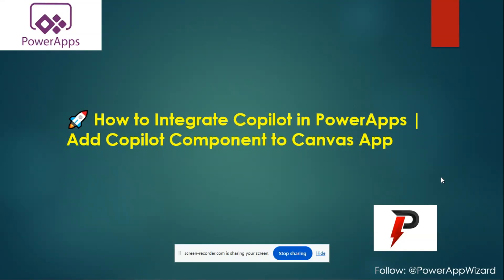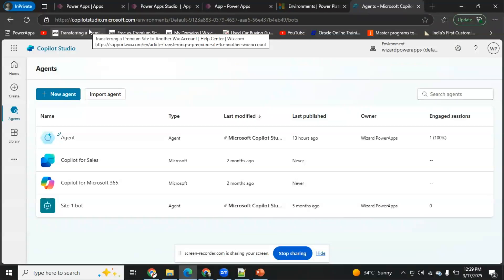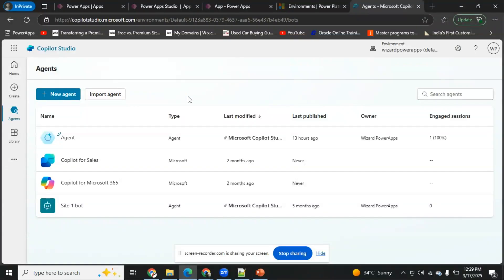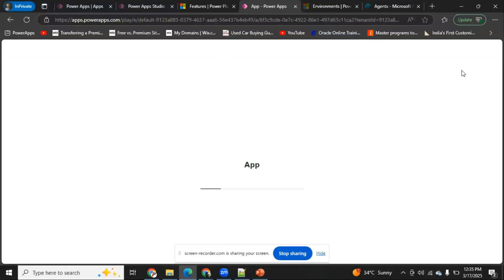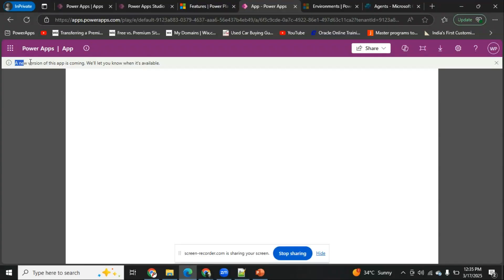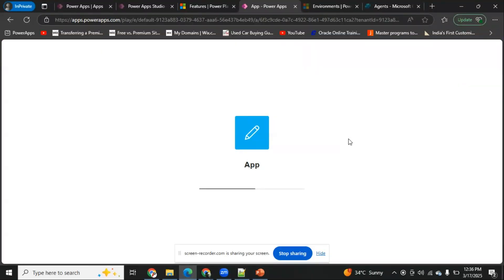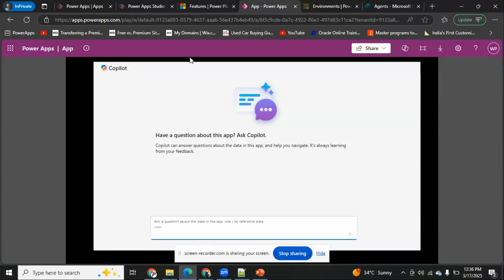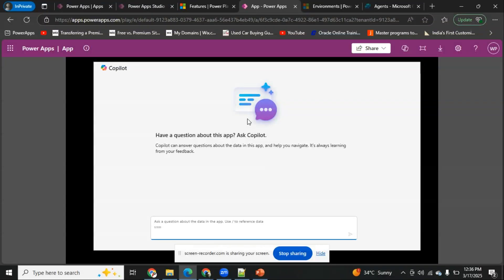🚀 How to Integrate Copilot in PowerApps | Add Copilot Component to Canvas App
In this tutorial, learn how to integrate Copilot in PowerApps and add the Copilot component into a Canvas app. We will walk through the setup process, enabling Copilot in the Power Platform Admin Center, and using it effectively within your applications. Whether you're a beginner or an experienced PowerApps developer, this step-by-step guide will help you leverage AI-driven capabilities for a smarter app-building experience.

🔹 Topics Covered:
✅ Enabling Copilot in PowerApps
✅ Adding the Copilot component to a Canvas app
✅ Configuring and using Copilot effectively